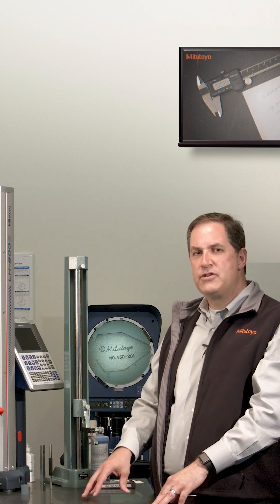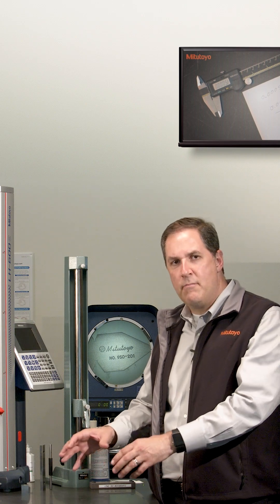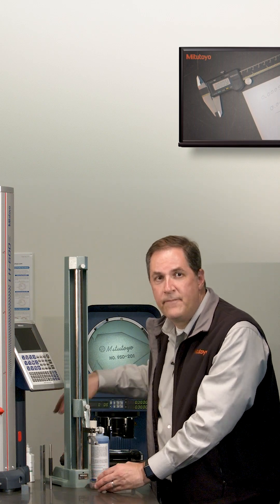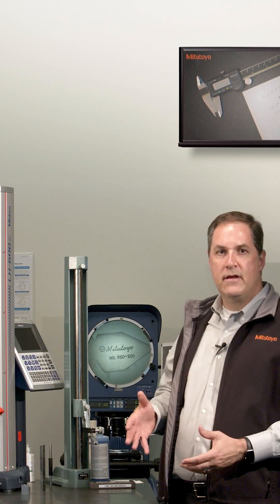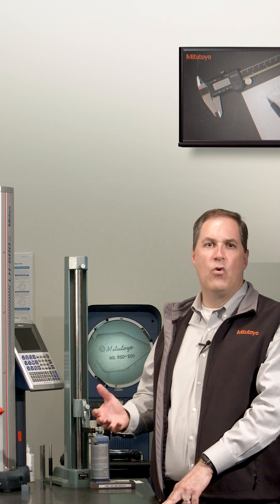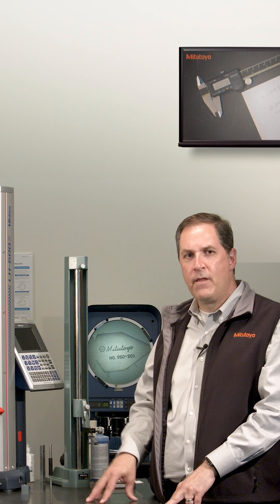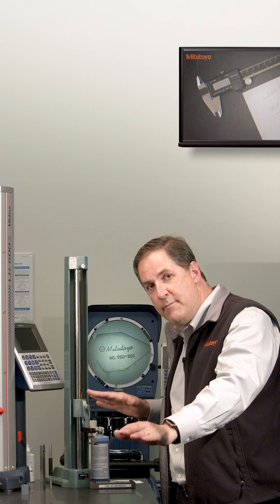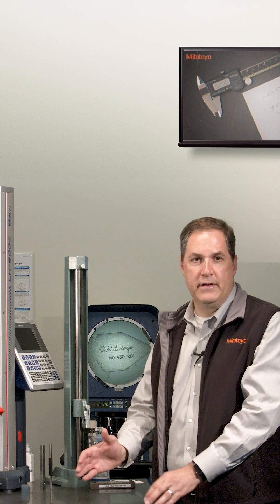Surface Plate Calibration: Local vs. Overall Flatness | 4 of 5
In this video 4 of 5, we will uncover Granite Surface Plates and their significance in precision measurement. We will explore calibration, maintenance, and the essential aspects you need to know about these remarkable tools.